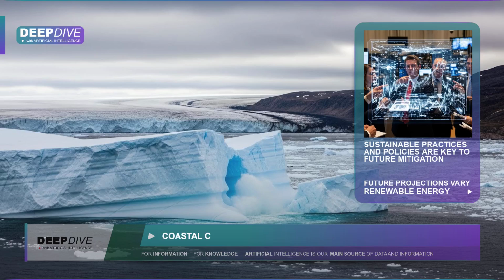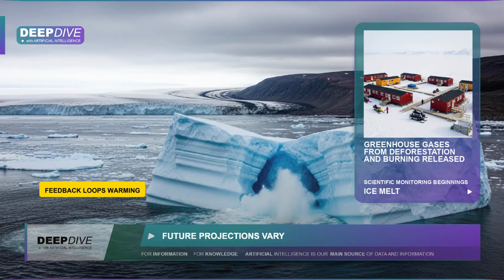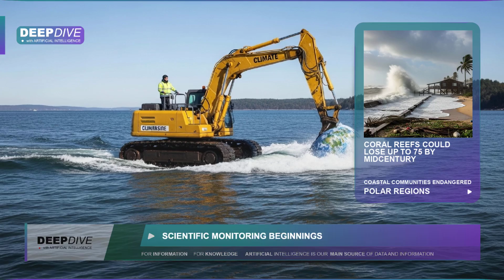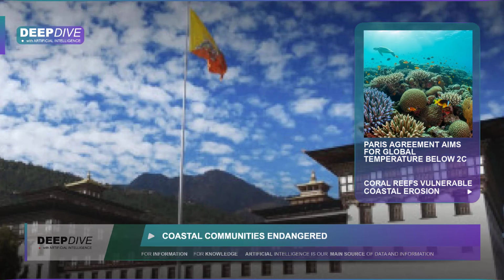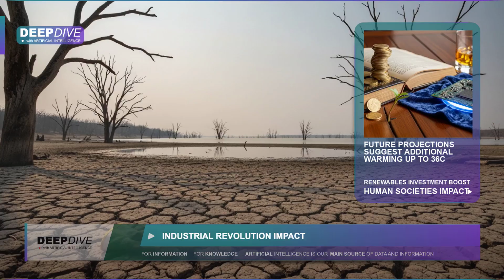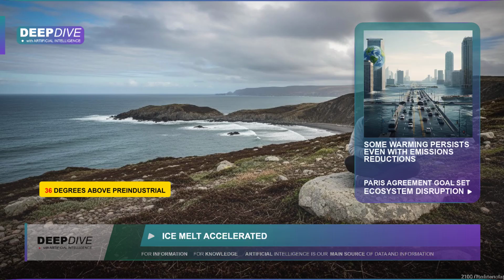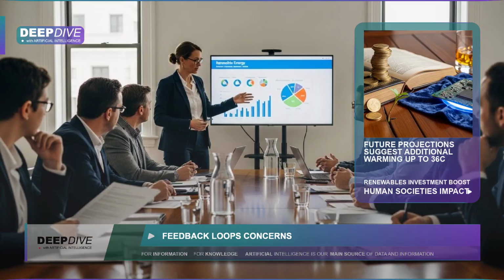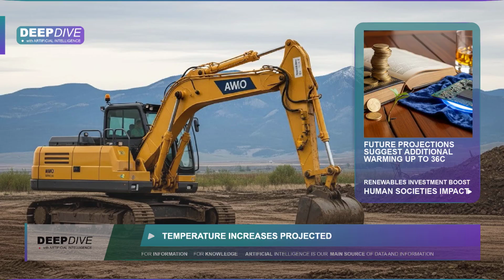climate change facts: global temperature rise, causes, impacts & solutions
🌍 Welcome to The Climate Line — your go-to channel for clear, science-backed insights on the climate crisis and the solutions shaping our future. In this video, we break down the latest developments in climate science, policy, and innovation to help you understand what’s happening to our planet—and what we can do about it.

climate change facts – Understand the science behind rising global temperatures since 1850, driven by human activities like fossil fuel use and deforestation. Discover key impacts including sea level rise, coral reef loss, and extreme weather—and explore actionable solutions like renewable energy and the Paris Agreement. Stay informed with the latest climate data and projections through 2050.

💡 Got a topic you’d like us to cover? Drop it in the comments below!